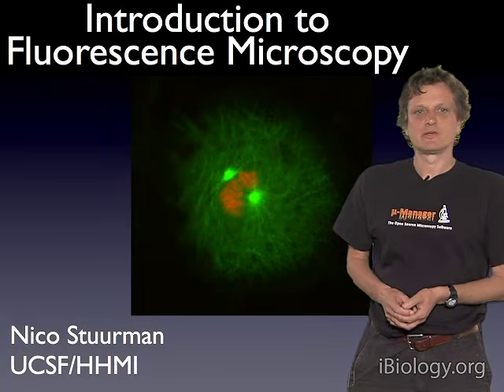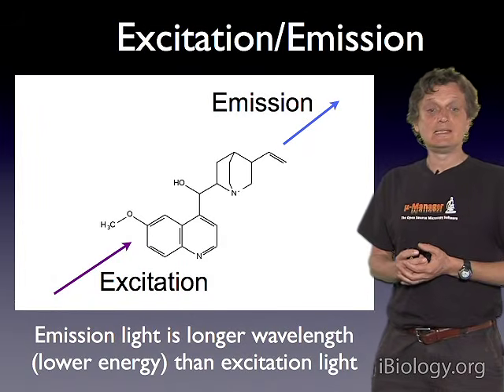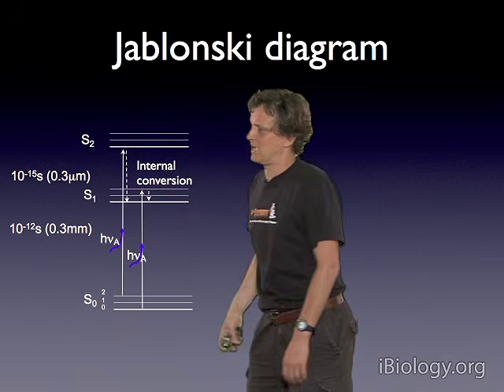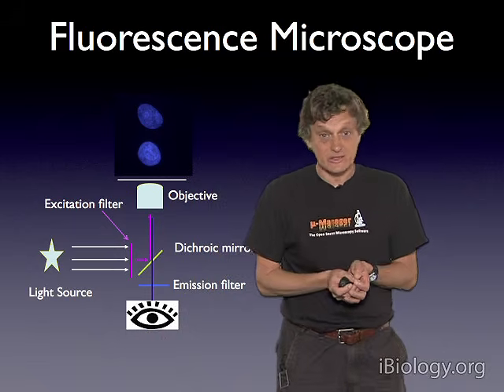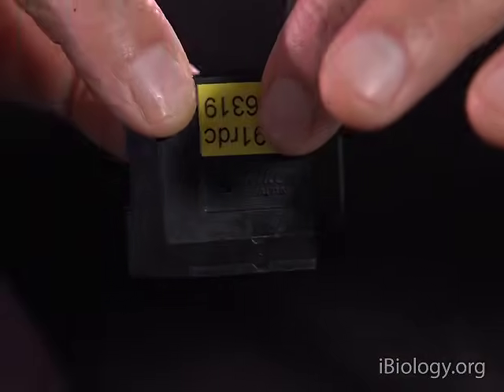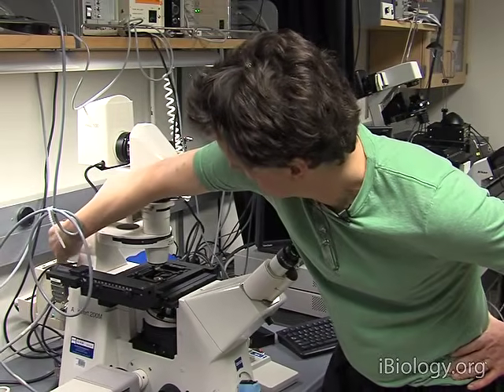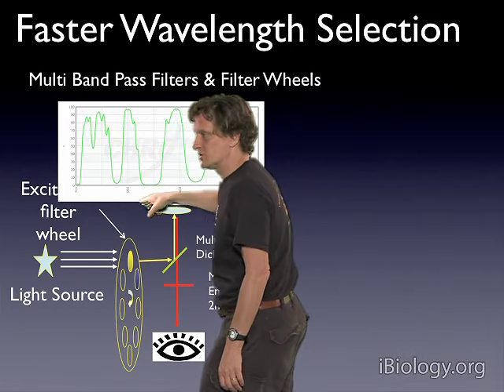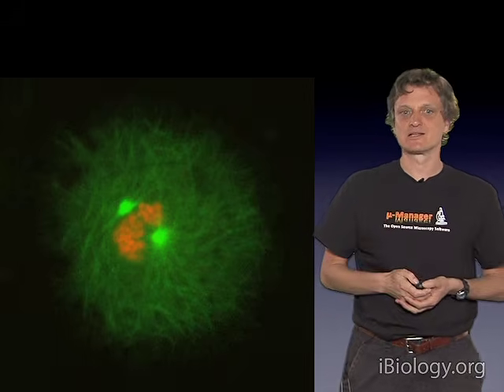Microscopy: Introduction to Fluorescence Microscopy (Nico Stuurman)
Fluorescence is a process in which matter absorbs light and re-emits at a different wavelength.  Fluorescence is widely used in biological microscopy.  This lecture describes the principles of fluorescence and fluorescence microscopy.